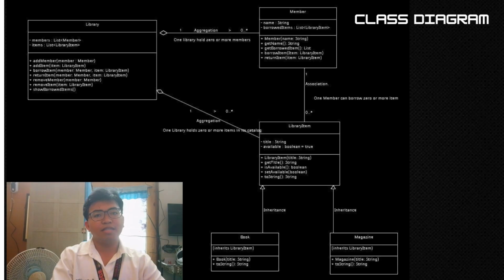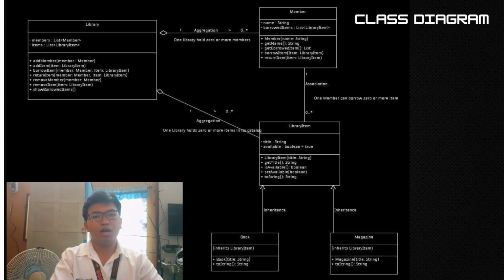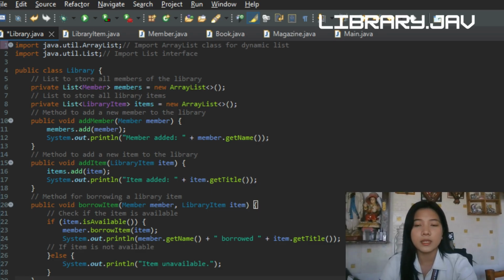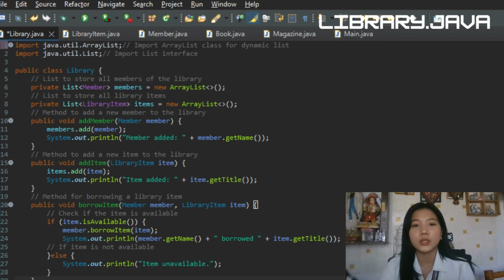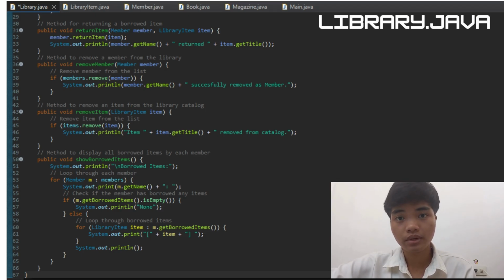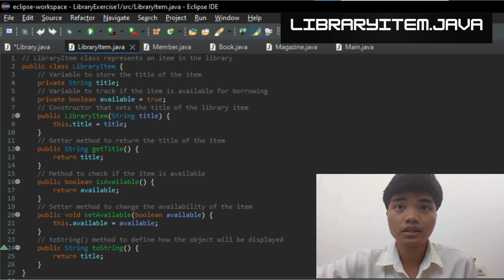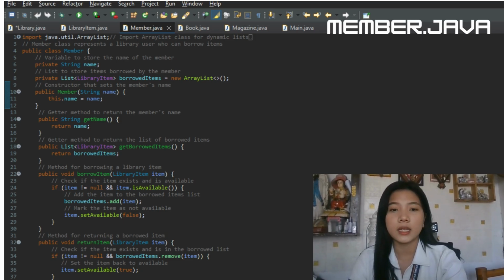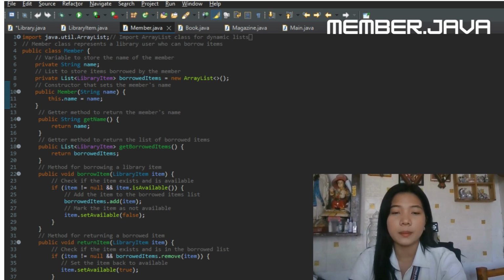GROUP 7 PART 1